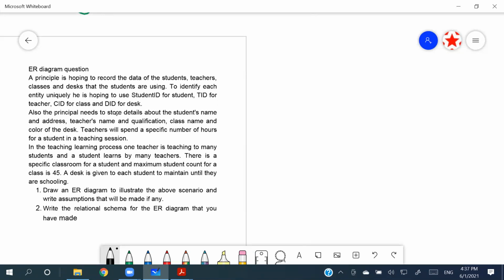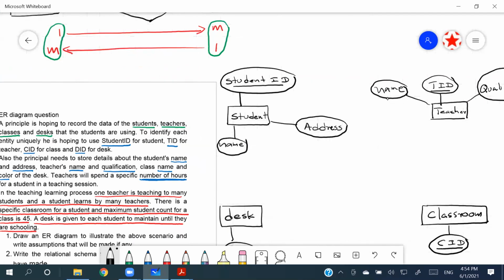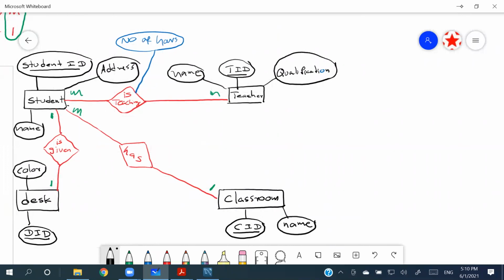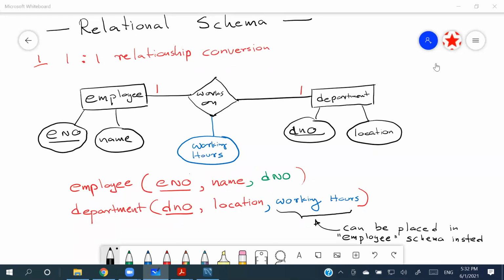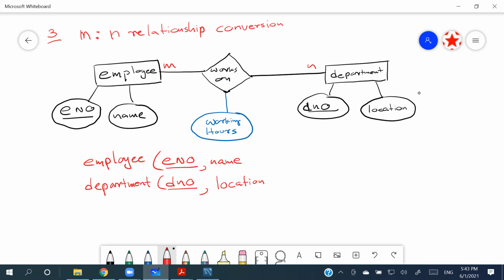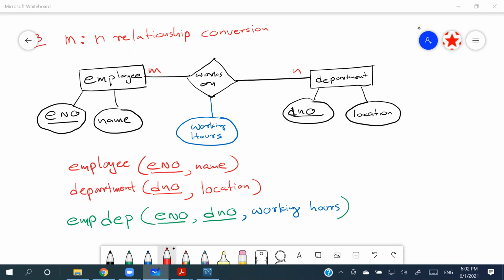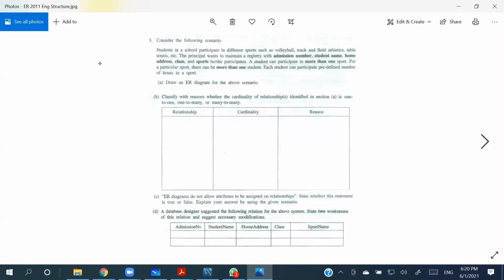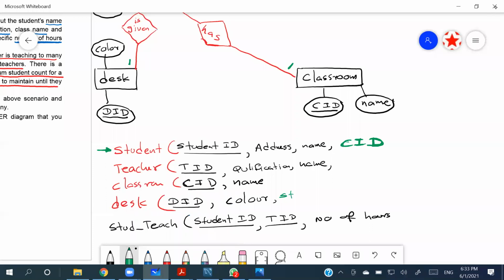AL ICT 2022 Eng @StarLabs 02 06 2021